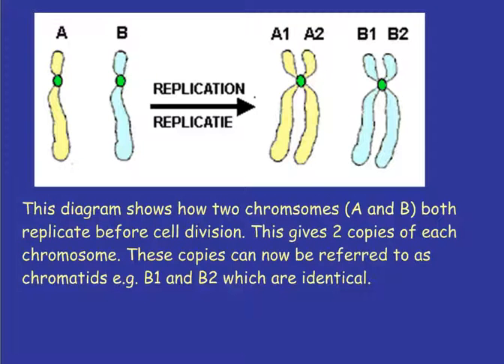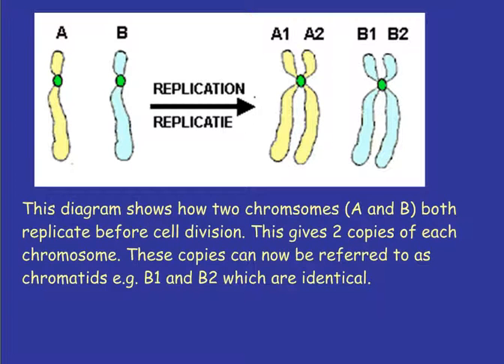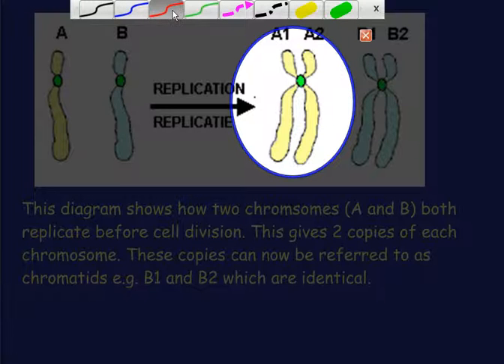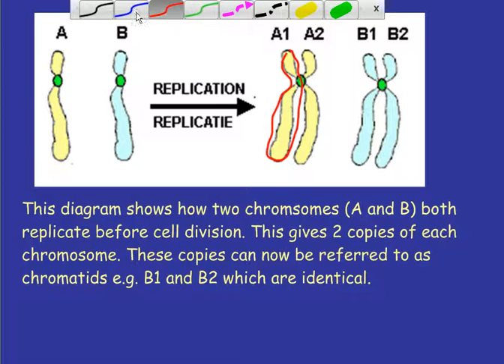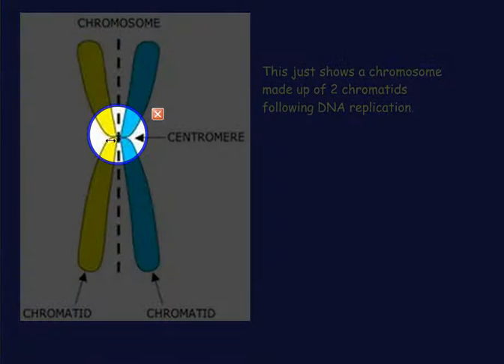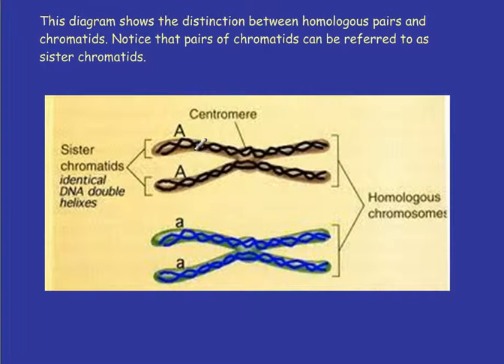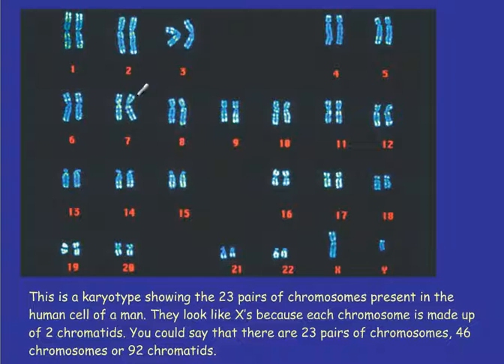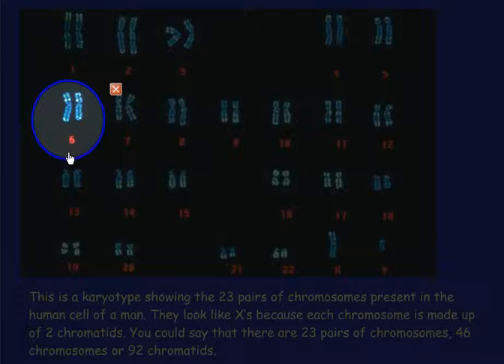Screencast by MrCade from Screenr.com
Help! Chromatids? Chromsomes? Homologous pairs? I don't get it!! If that's you watch this tutorial.